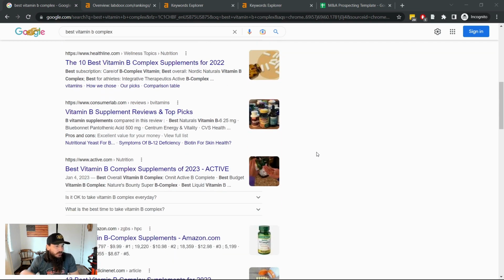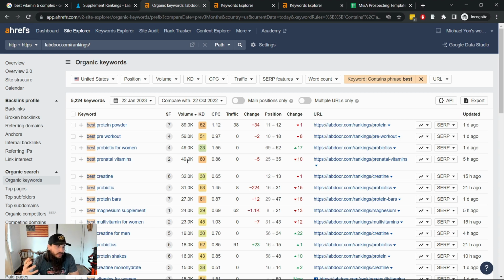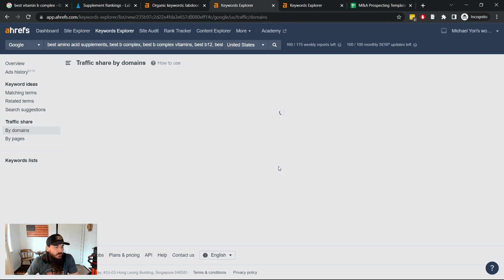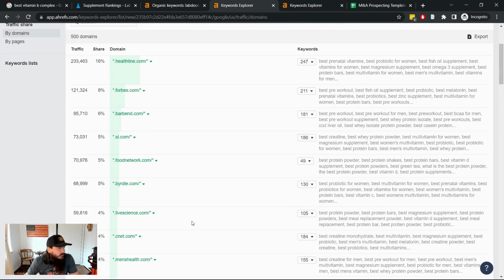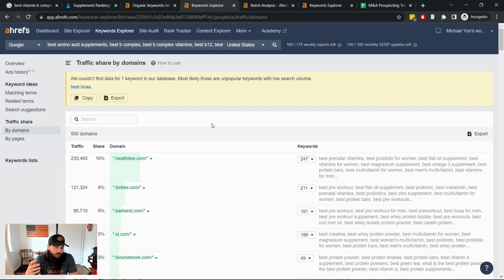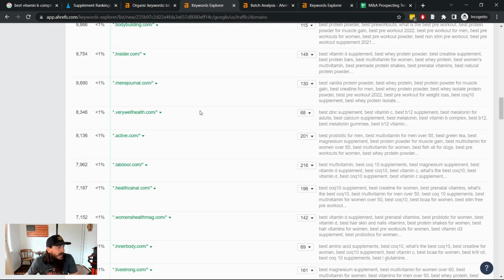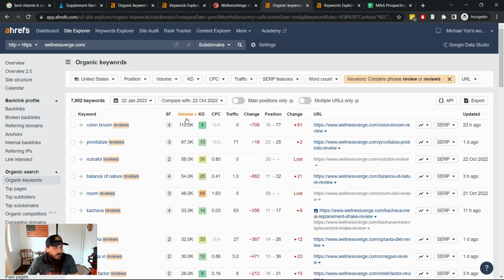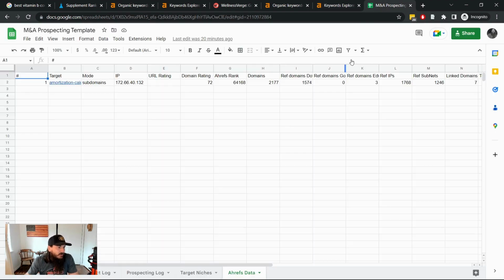Quick Trick to Find Off-Market Websites to Buy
Tired of sifting through broker marketplaces and competing domains reports? Try this technique to quickly analyze any keyword footprint and find off-market websites to add to your acquisition prospect hitlist. This analysis helps you validate which websites are the market leaders and which ones are potentially diamonds hiding in the rough.

Sections:
0:00 Intro
0:25 Starting with a search
1:20 Grabbing a keyword sample in Ahrefs
3:16 Easy way to grab market share in SERPs
5:20 Bulk download stats on all prospect sites
5:53 How to replicate and scale this analysis
9:10 Closing thoughts

About Mike and BYT:
Oh hey, Mike Yon here. Intros are weird. I run Build Your Thesis, and I’m the owner of Clean Air Digital, my digital portfolio and consulting company.

I buy and build websites and digital businesses, and help high-growth companies strategically scale through M&A and SEO.

I’ve led due diligence on countless acquisitions all the way from 4 figures to 10 figures, doing everything end-to-end from deal sourcing to diligence, transition, and growth strategy execution.